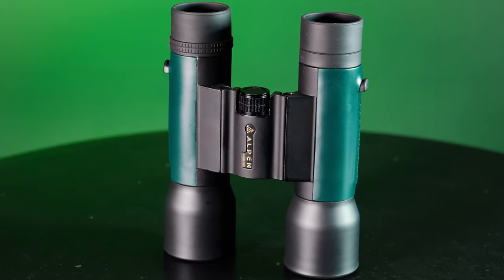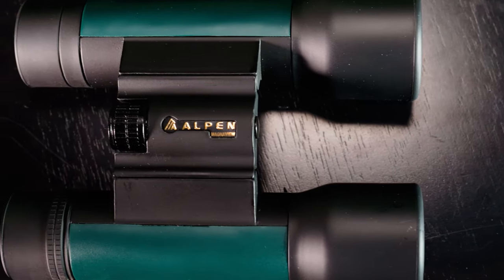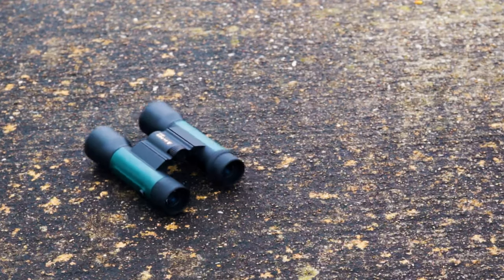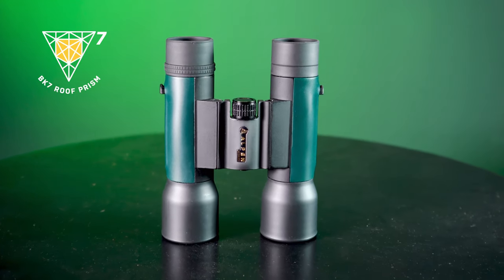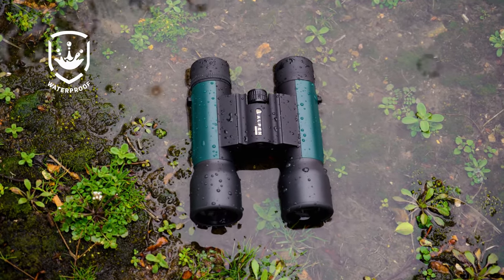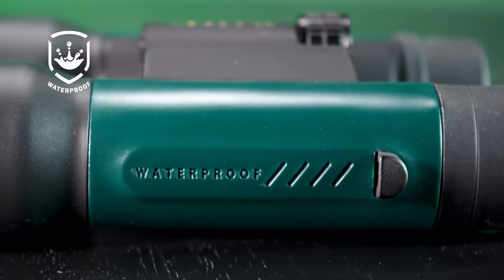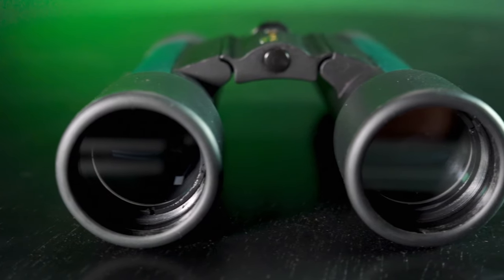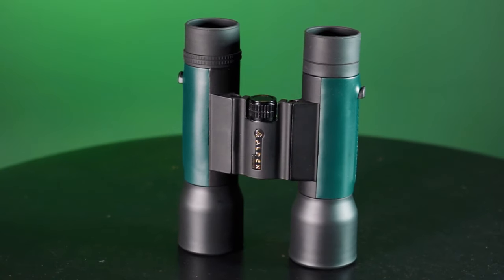Alpen Magnaview 12 x 32 Binocular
ALPEN MagnaView 12 X 32’s offer performance and value for today’s sports optics user demanding a binocular that delivers.
Durable and comfortable, The ALPEN MagnaView binocular delivers more features with a B A K 7 prism and Fully coated optics.
Waterproof for all-weather performance, the Magnaview Series is purged with nitrogen keeping the barrels dirt free and the lenses clear.
the compact and armored 12 X 32 Alpen MagnaView binocular, Built to last a lifetime